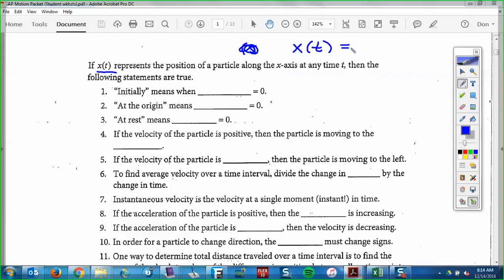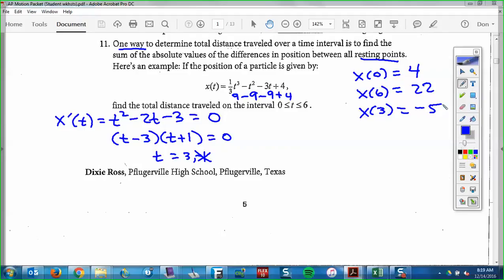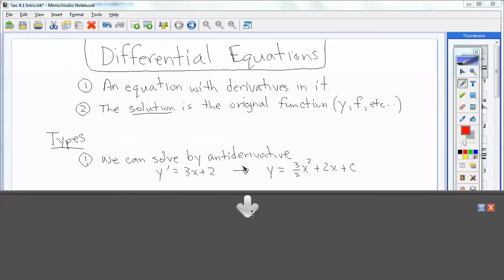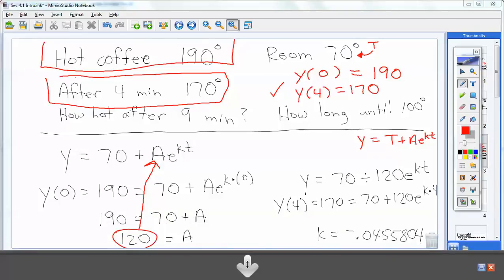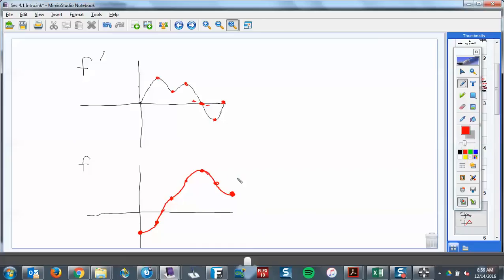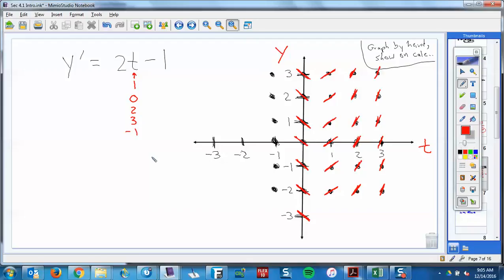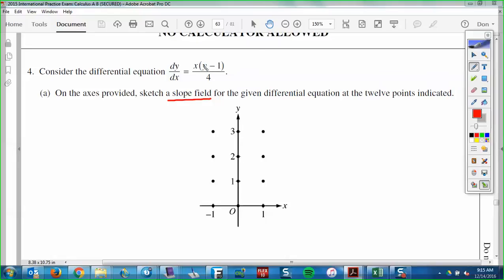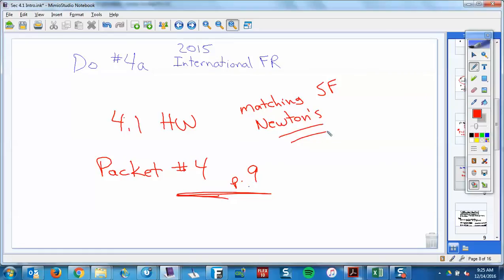Dec. 14 Class Video